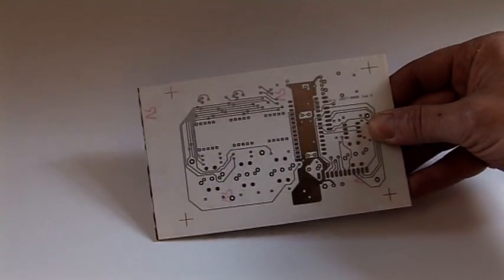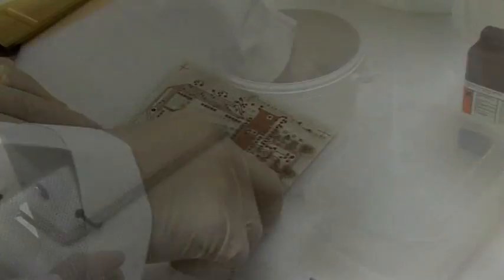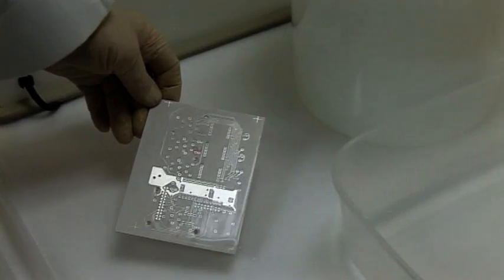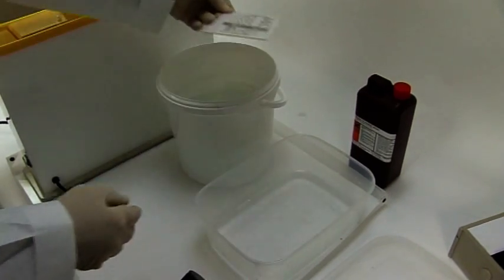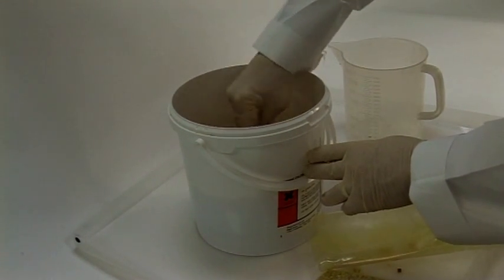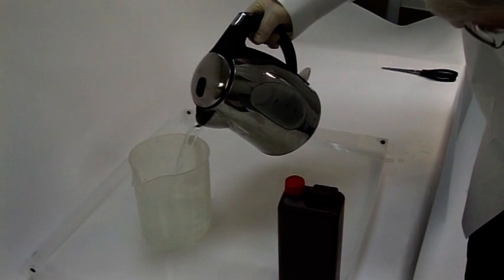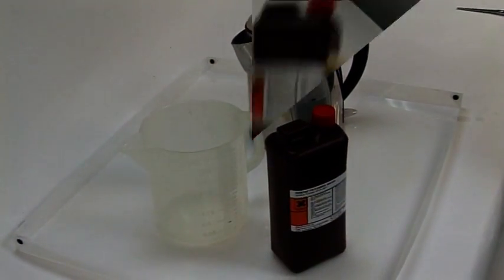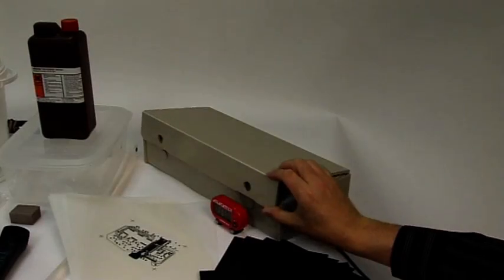How to Make a PCB Printed Circuit Board - Part 3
- The Mega Electronics guide to producing the perfect Printed Circuit Board. From track layout artwork, through to UV exposing, etching, tinning and drilling.